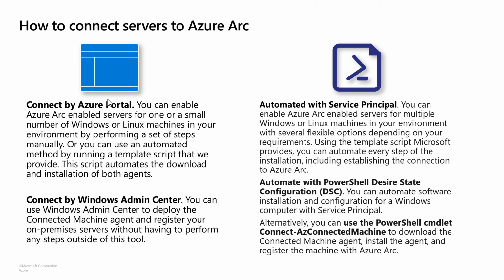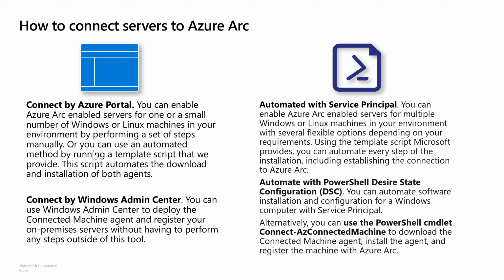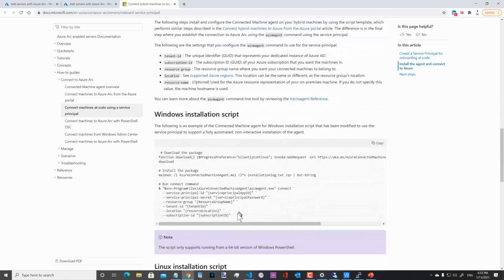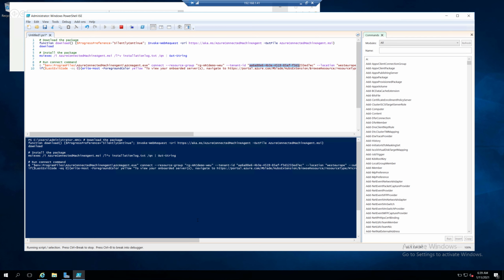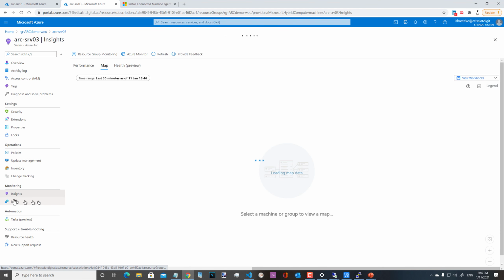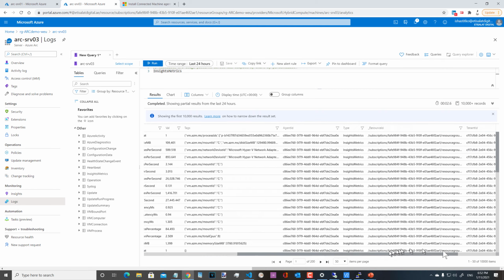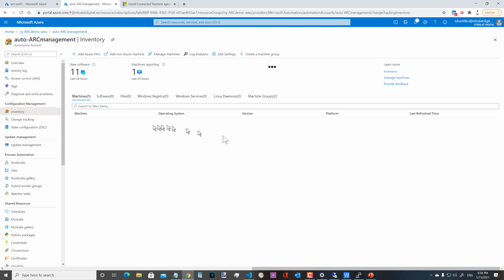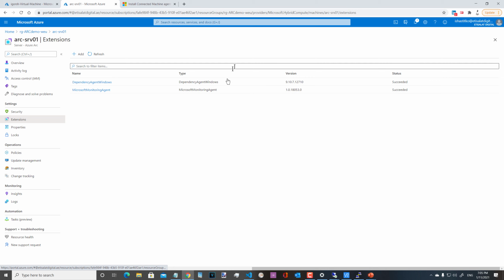Microsoft Azure Arc Summit 2021 - Azure Arc for Servers review and demo